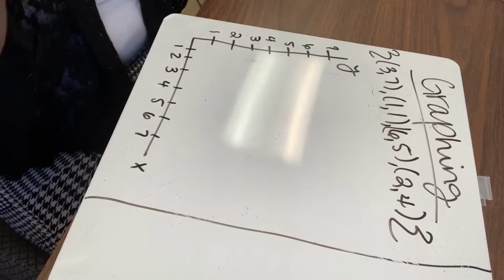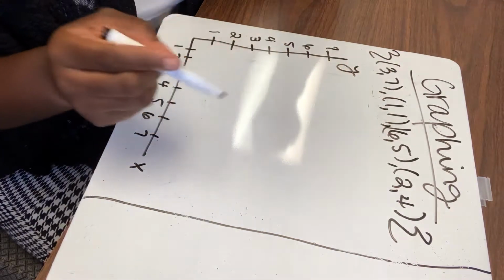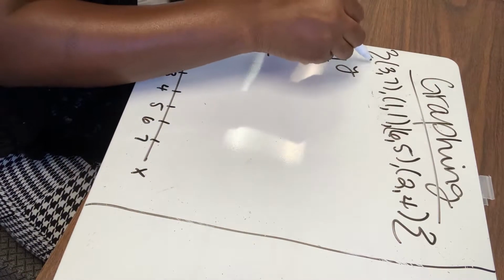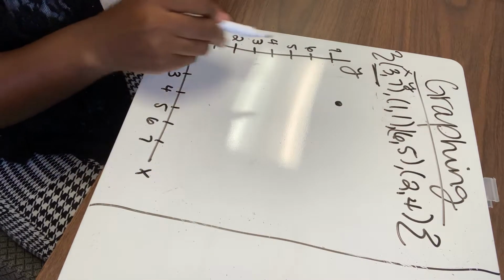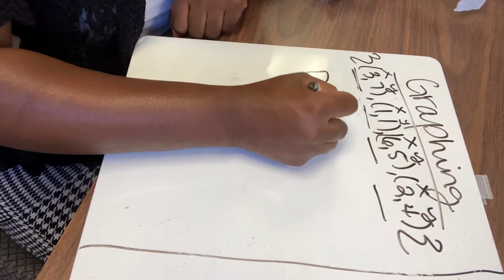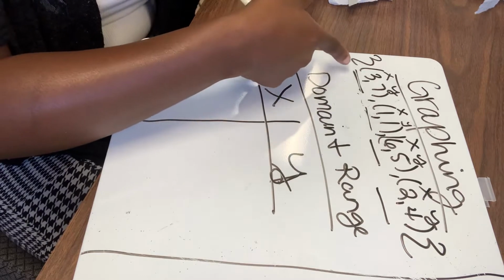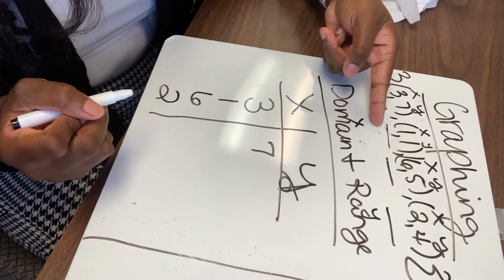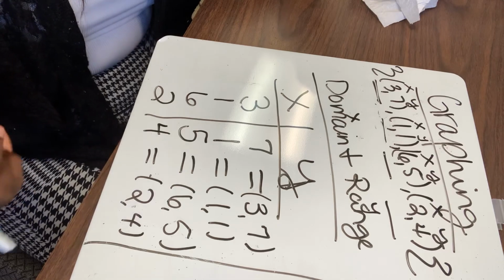Graphing Part 1